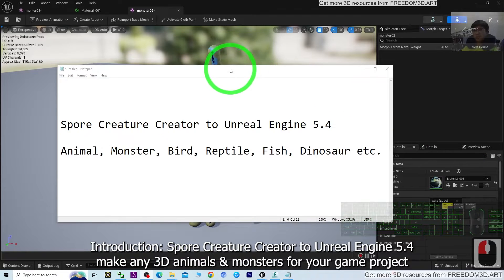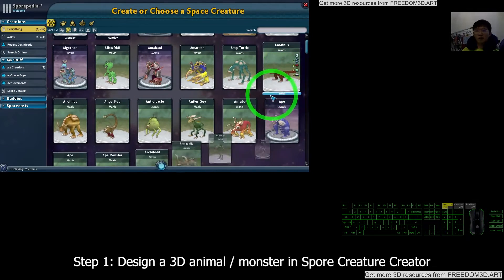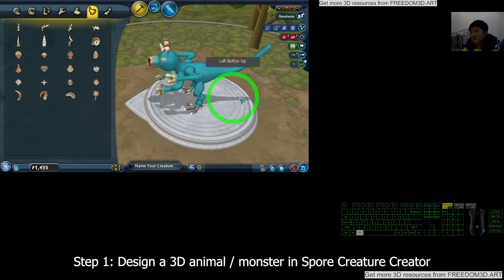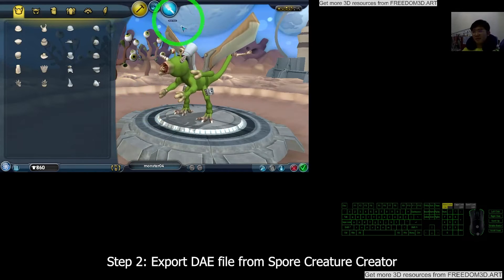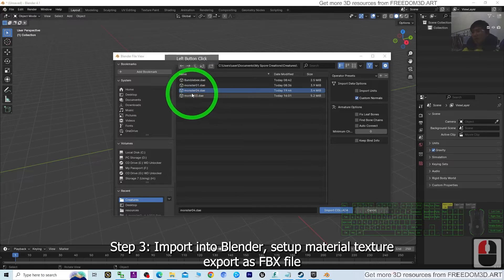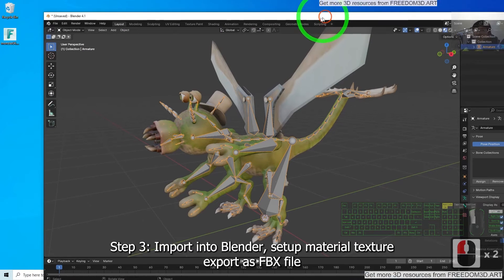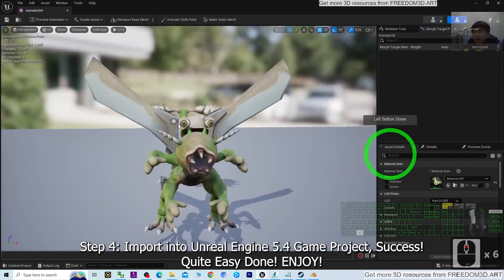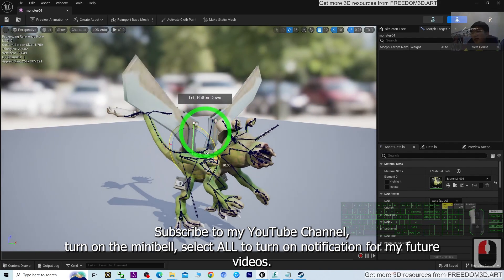Spore Creature Creator to Unreal Engine 5.4 | Tutorial | Animal | Monster Creator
Description:
Hey guys, how to make any animals and monsters by using Spore Creature Creator, and import into Unreal Engine 5.4, make it as skeletal mesh, which can be retargeted as player avatar or NPC in your Unreal Engine 5.4 game project? This is my step-by-step tutorials! ENJOY! and have fun! Happy 3D Modeling, 3D Animation + 3D Game Dev! ENJOY!

Spore to UE,
Spore to Unreal Engine,
Spore creature creator to unreal engine,
spore creature creator to UE,
animal creator for UE,
Spore Creature Creator,
Unreal Engine,
UE,
Monster,
Animal,
Animal Creator,
CGI,
3D Modeling,
3D Animation,
Game Dev,
Tutorial,
Freedom Arts,